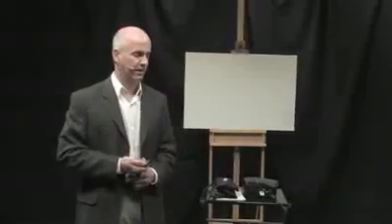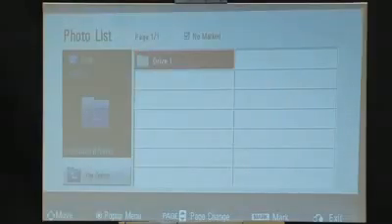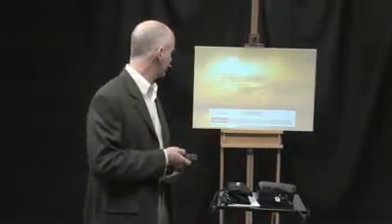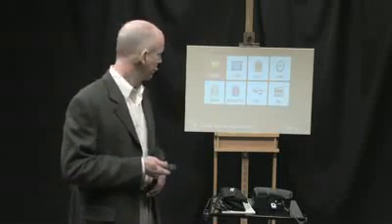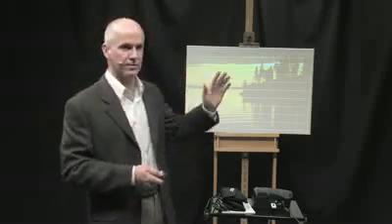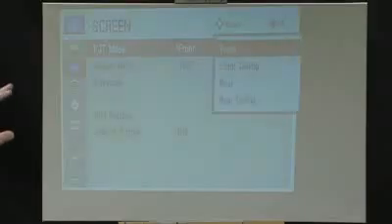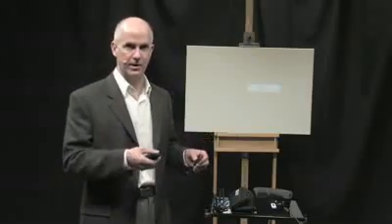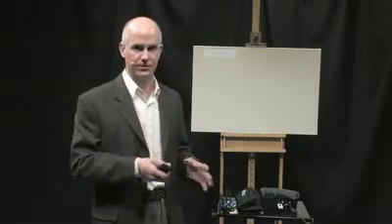Artograph Digital Art Projector LED200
The Artograph LED200 digital projector is designed exclusively for artists. Use the custom layout grids, precise color controls and color to B&W feature right away. With multiple input options, you will be able to access digital images from almost any source—computers, SD cards, digital cameras and other digital sources. The maintenance-free 200 lumen LED lamp provides a brilliant and accurate image projection from 15" to 80"+ in almost any lighting condition, making it ideal for the studio, on-site and presentations.